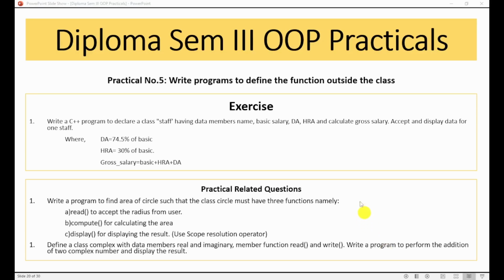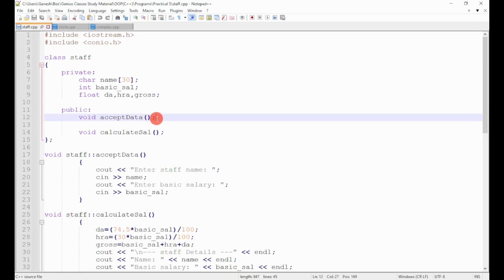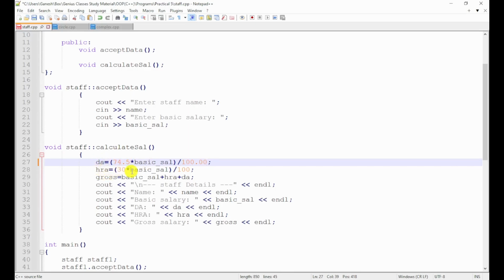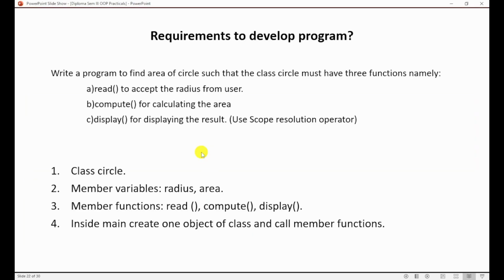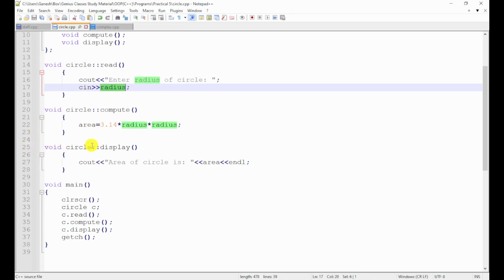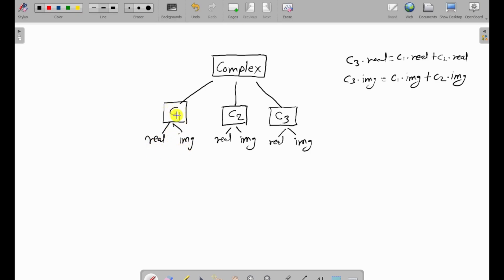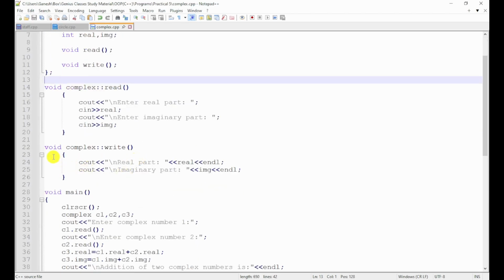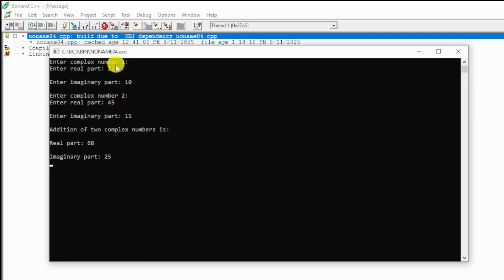Diploma Computer/IT Third Semester OOP Practical No. 5 for K Scheme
00:00 Exercise Question 1
11:06 Practical Related Question 1
17:39 Practical Related Question 2